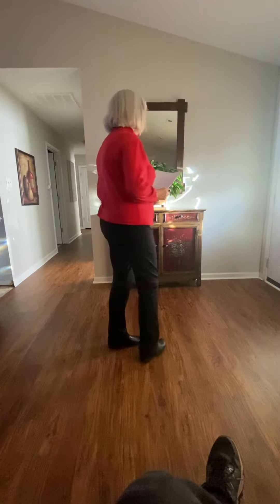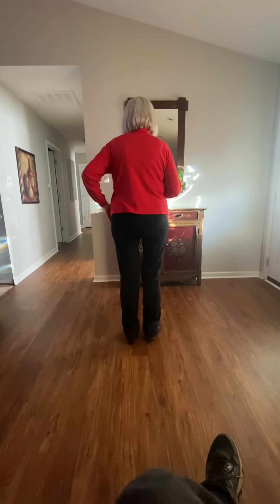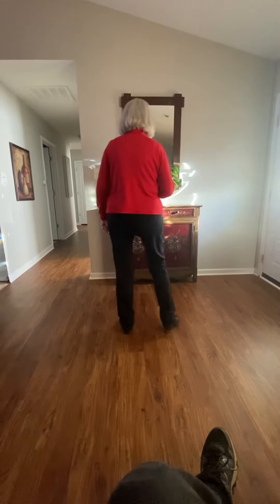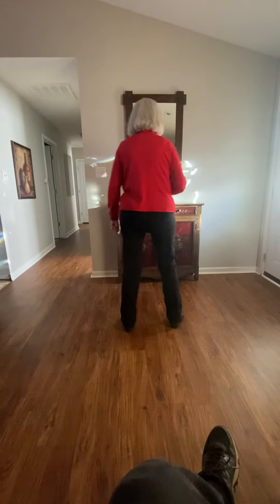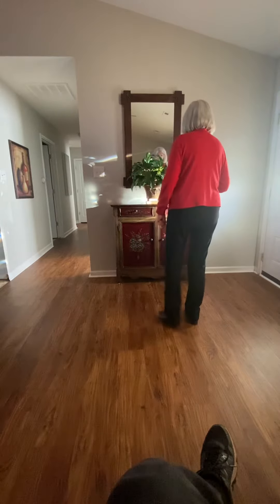Jive Time Indtructions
Count:32.  Wall: 4.  Beginner
Choreographed by; Derek Robinson